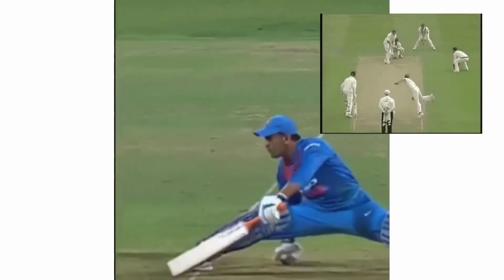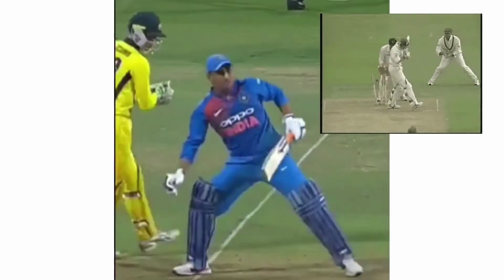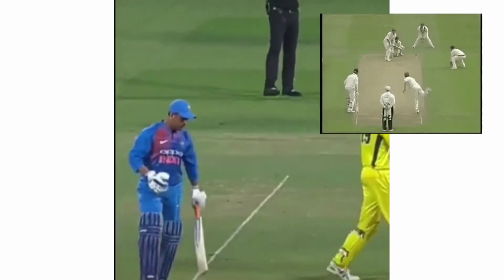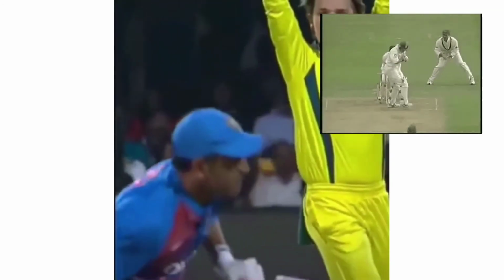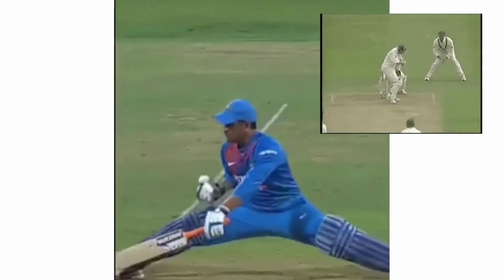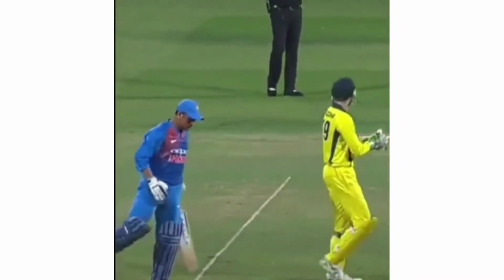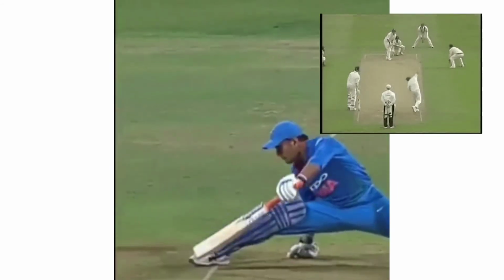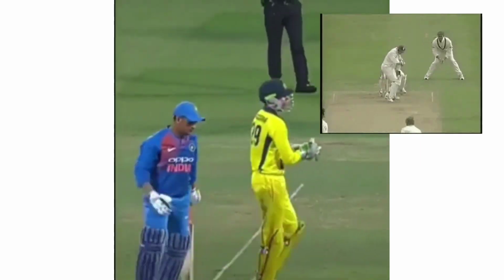India vs Australia - Hardik Pandya and Shikhar Dhawan fight back as India fell short by 66 runs 2020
India vs australia 2020 series
Indian national cricket team
australian national cricket team
My cricket dreams
Follow My Cricket Dreams for much for notifications and news of world cricket
Australia thumps india to get their first win in the series and lead 1-0 against India
2nd ODI to be played on Sunday between India and Australia at Melebourne
follow the live cricket news
Indian cricket team
Australian cricket team4
odi live
odi  highlights
india vs australia